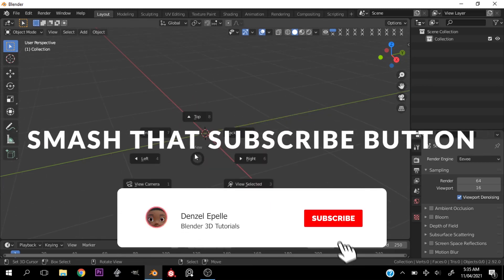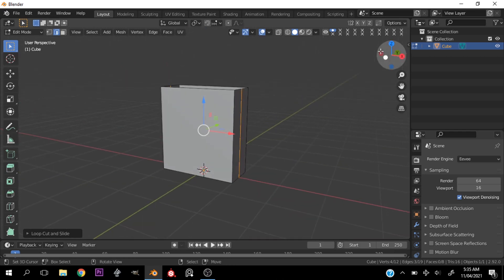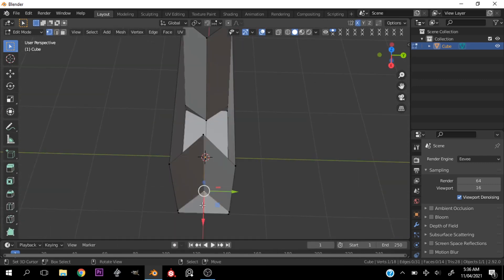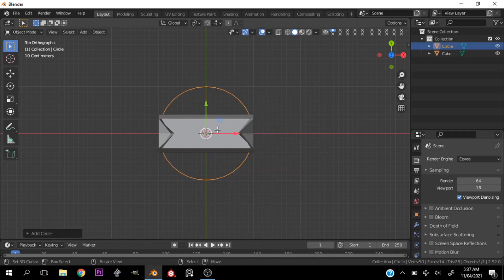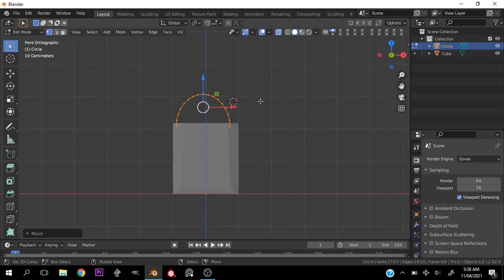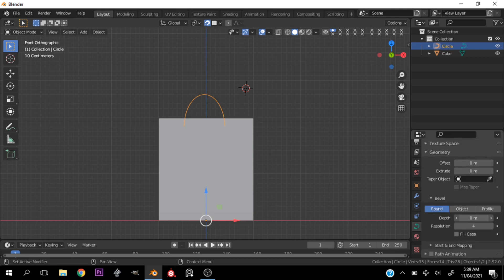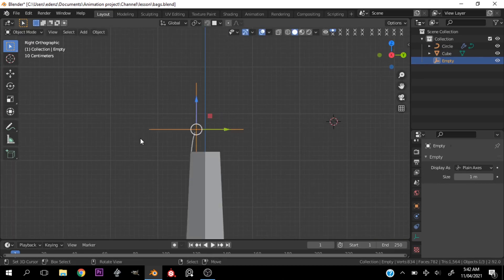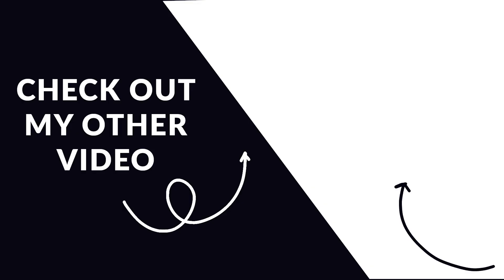How to Make Shopping Bags in Blender 2.9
This Blender tutorial covers the process of how i make accessories like shopping bags in blender.
2D artists, this is for you;